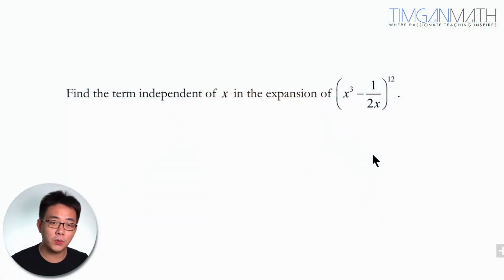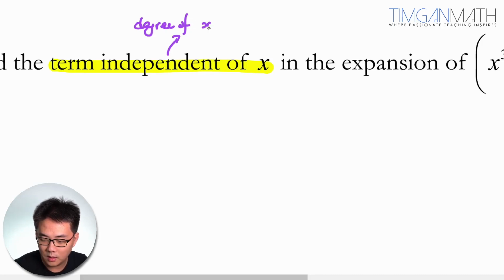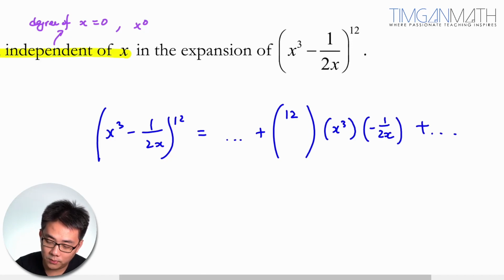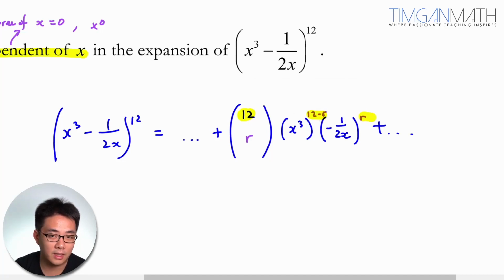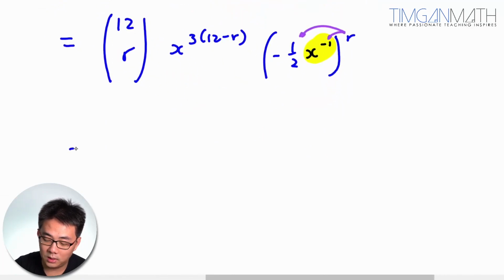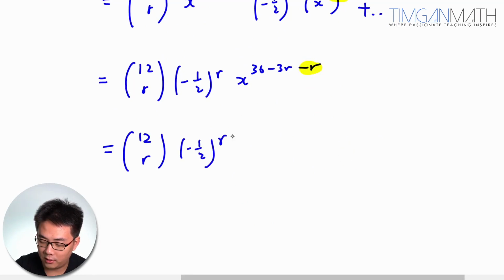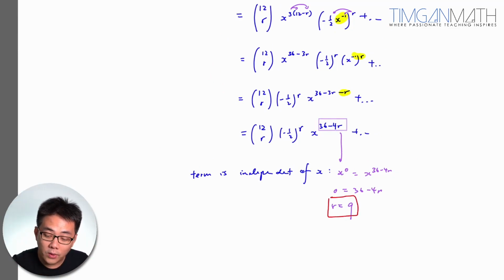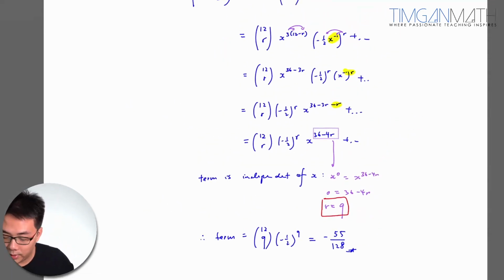Study Guide - Binomial Theorem Question 6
This is a question in the study guide on Binomial Theorem from the Singapore O-Level Additional Mathematics syllabus.